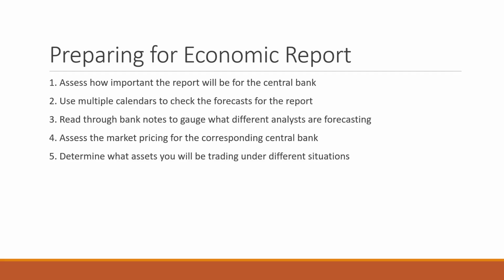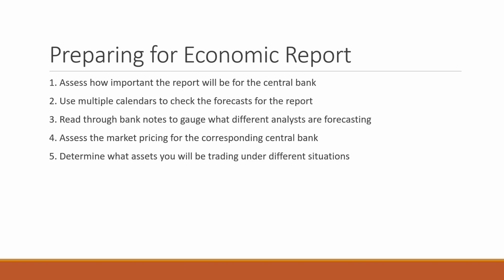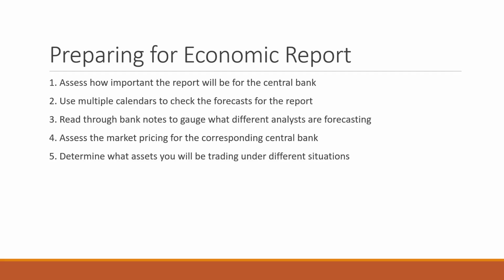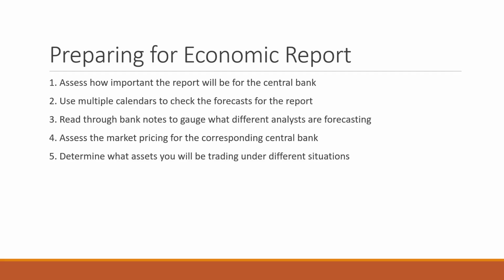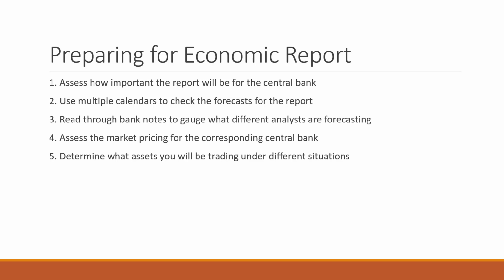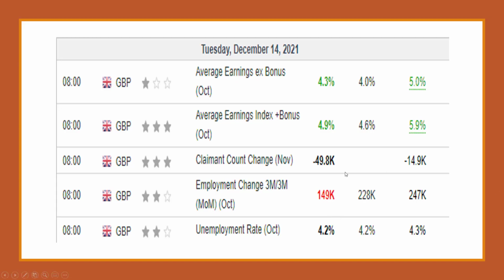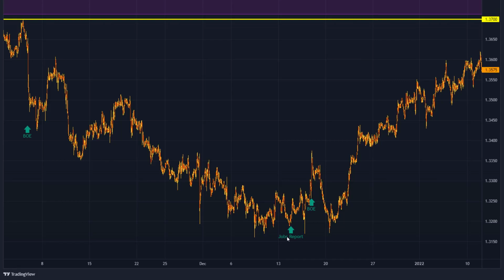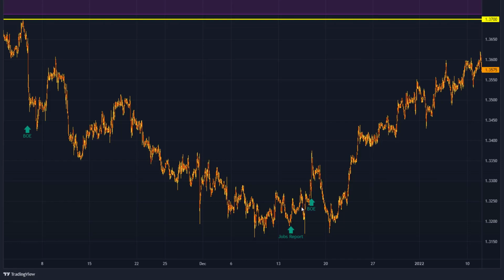19. Scenario Analysis - Economic Data, Hedge Fund Trading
This video explores how economic data drives scenario analysis in hedge fund trading, focusing on tools, strategies, and real-world applications. Key topics include:
Key Economic Indicators: Metrics like GDP growth, inflation (CPI), unemployment rates, and interest rates are critical for modeling scenarios. For example, the Fed’s 2025 stress tests simulated a 5.9% unemployment spike and a 30% drop in commercial real estate prices to assess bank resilience .
Scenario Types:
Baseline Scenario: Moderate economic growth (e.g., 1.9% GDP in 2025, 4.3% unemployment) .
Severely Adverse Scenario: Global recession with 7.8% GDP decline, 50% stock market crash, and 33% home price drop .
Tools & Techniques:
Monte Carlo Simulations: Generate random scenarios to estimate portfolio risk under varying economic conditions .
Time Series Models (ARIMA/GARCH): Forecast trends in inflation, GDP, and interest rates .
Copula Models: Analyze dependencies between credit defaults and macroeconomic factors .
Hedge Fund Applications:
Risk Management: Adjust leverage or hedge positions based on economic forecasts (e.g., reducing exposure during Fed tightening).
Strategic Trading: Exploit mispricings from economic shifts (e.g., inflation-driven bond yield spikes).
Real-World Examples:
CBRE’s 2025 outlook predicts persistent U.S. inflation and higher interest rates, impacting real estate investment .
The Fed’s 2024 stress tests highlighted risks in corporate debt and housing markets, prompting funds to reassess sector allocations .